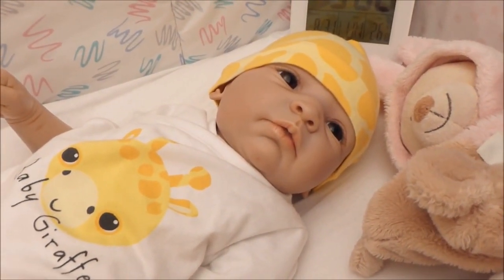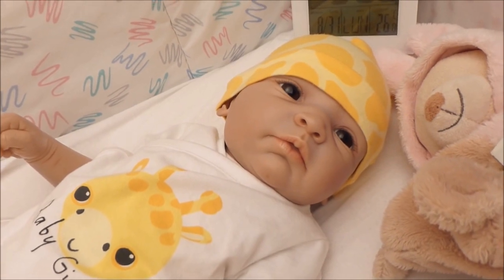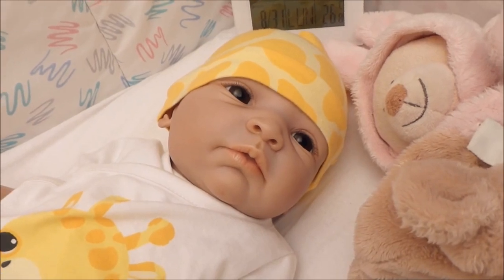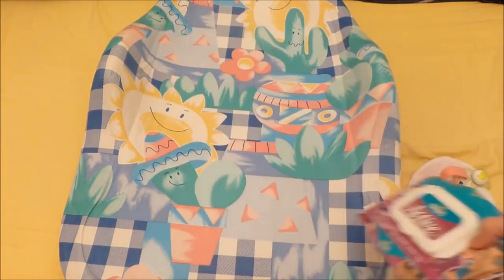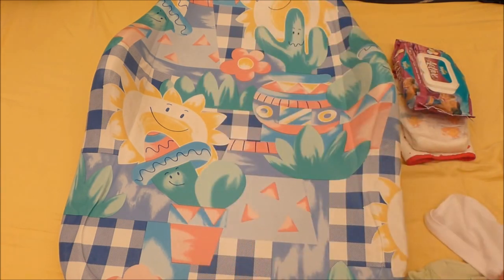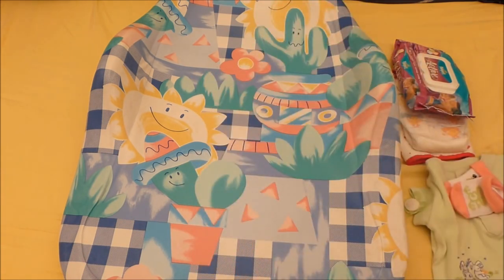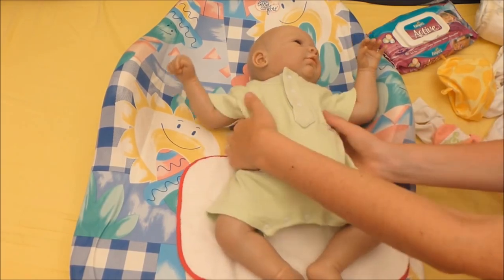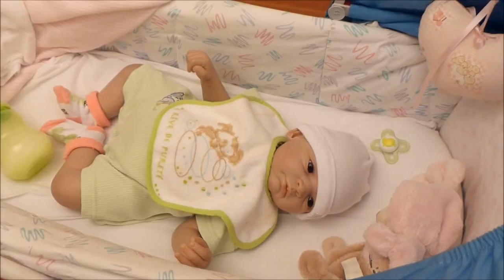Night Routine With Reborn Baby Giulia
Reupload of my original content from Reborn Baby Giulia
Main channel @RebornBabyGiuliaITALIA

Italian channel: Reborn Baby Giulia ITALIA

• Reborn dolls are realistic handmade dolls for collectors